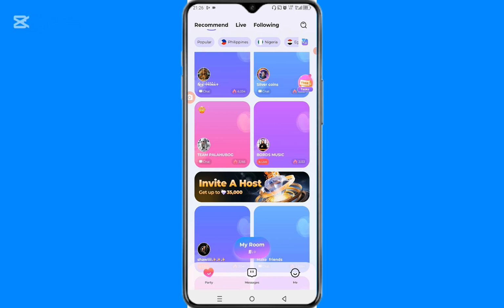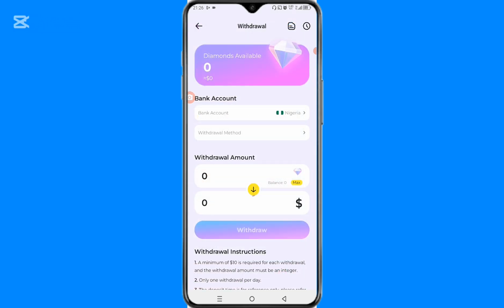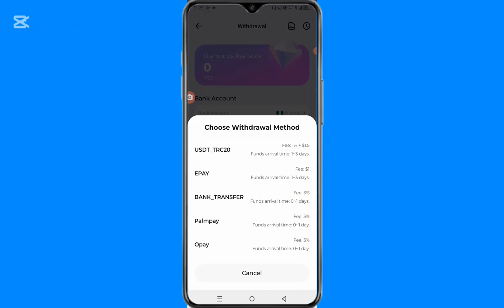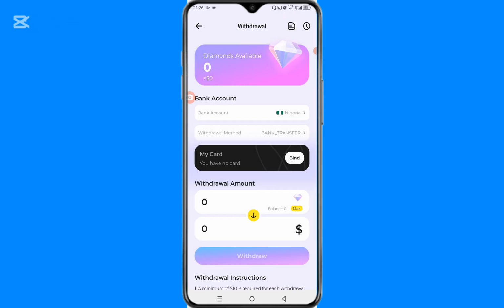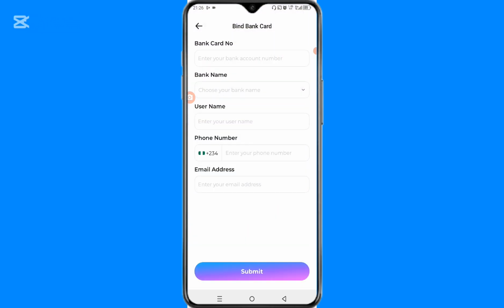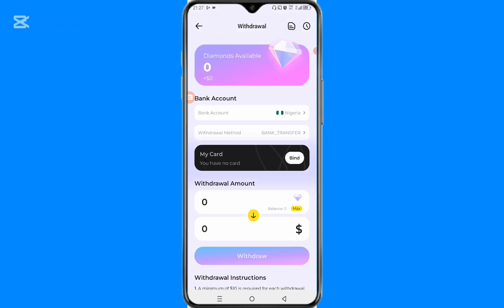How to Use Bank Transfer on Boloup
Learn More About Boloup Livestream App